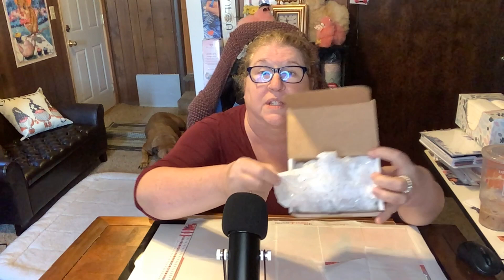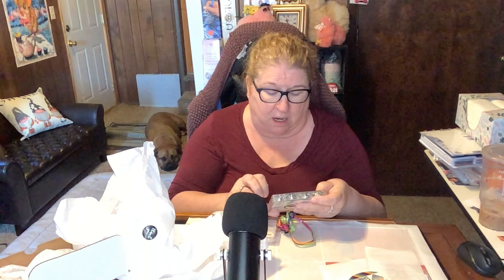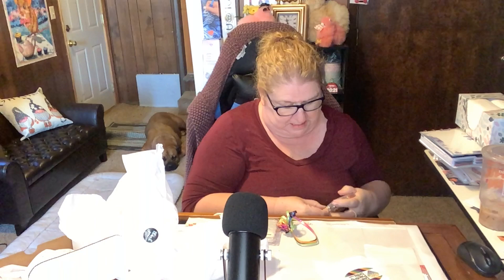Unboxing from Diamond Painting Drills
The journey continues on my daily crafting talk show.  Lets discuss current events, "This day in History", I feature all different kinds of crafts such as crochet, loom knitting, diamond painting, adult coloring and much more.  Each week I describe and narrate a recent or current live trial.  As a retired attorney and nurse, I give you my spin on what happening in the courtroom as well as background on the case itself.

Use the code

Become a Channel Subscriber for as little as $1.99 per month.

DIAMOND PAINTING COMPANIES I USE

FRIEND MAIL
Favorite Diamond Painting Tray from Wilson's 3D Designs